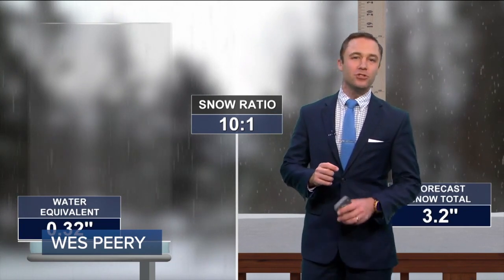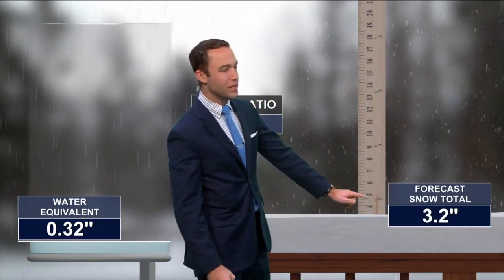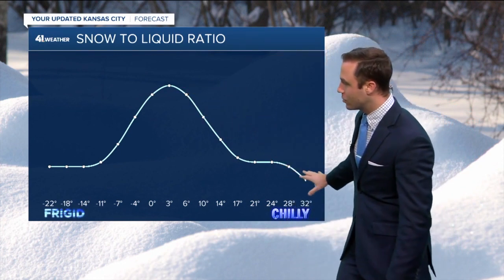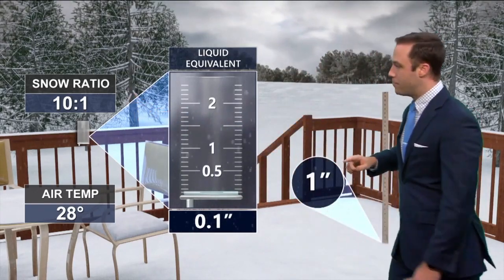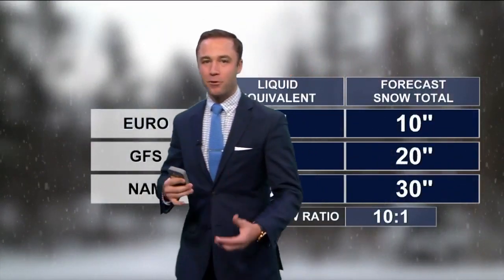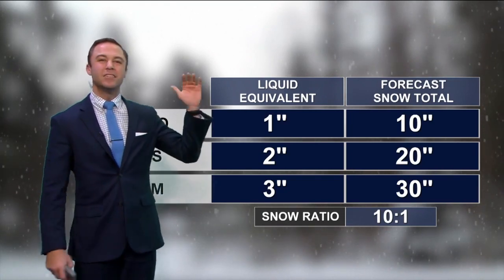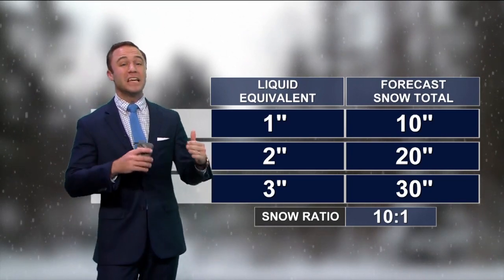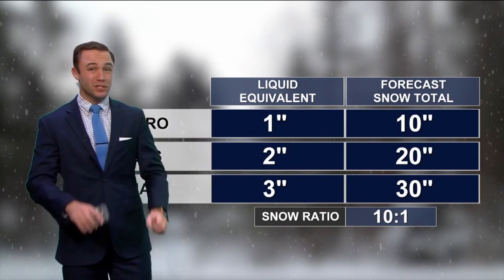Weather Academy: Explaining the snow to liquid ratio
In this weather academy, Wes details the snow to liquid ratio.